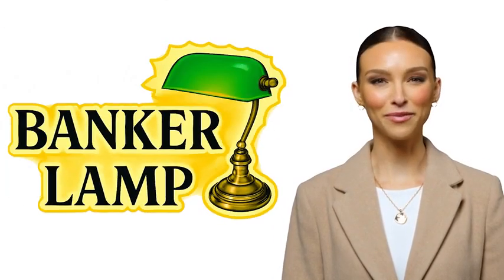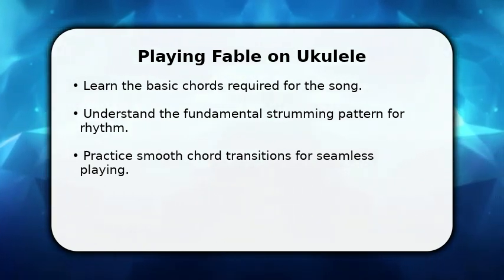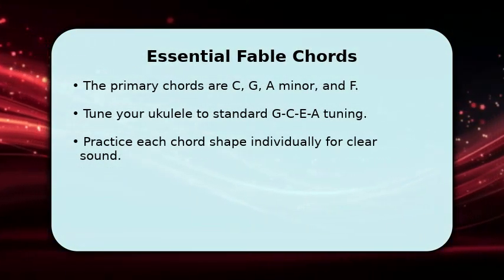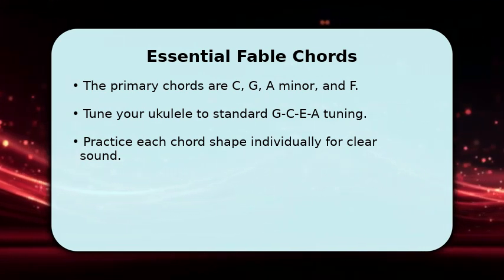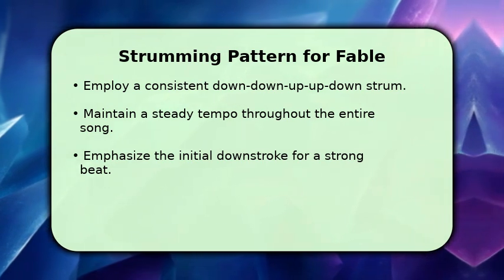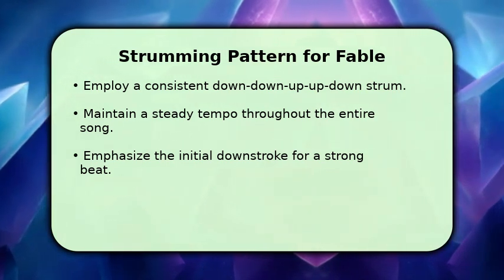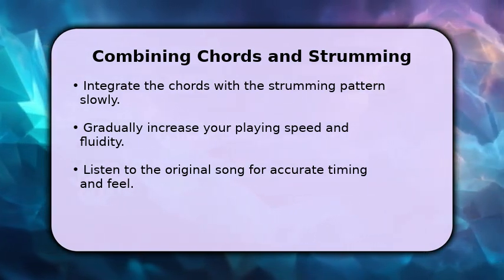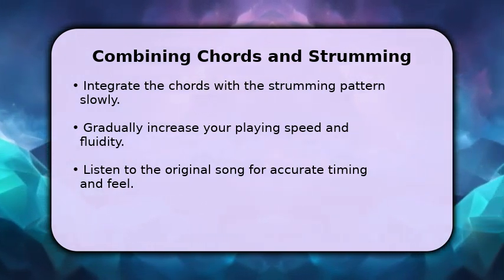How to Play Fable on Ukulele (Only Way) 2025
▸ :^) Learn how to play the iconic theme song from Fable on ukulele in this step-by-step guide. Perfect for fans of the classic game, this tutorial will walk you through the chords and strumming pattern needed to play the song. Whether you're a beginner or experienced musician, follow along with our easy-to-follow instructions.